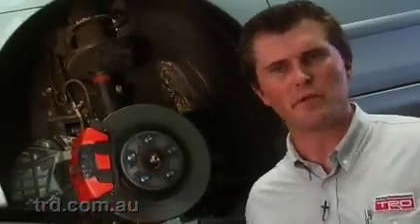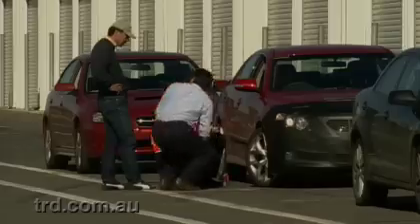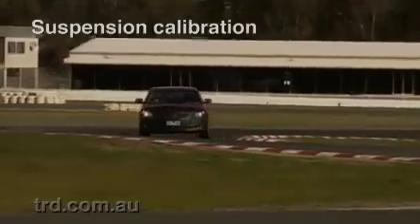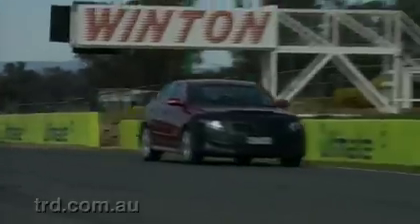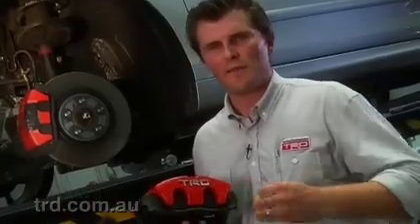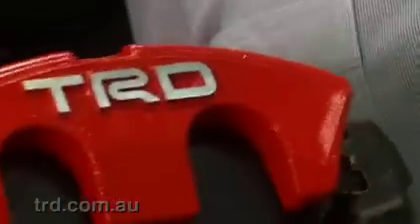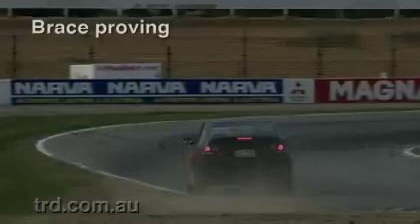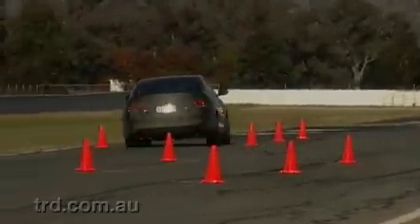TRD Aurion - Behind the scenes - Chassis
Marcus Umlauff
Senior Divisional Engineer TRD, talks about the chassis, suspension and brake package.